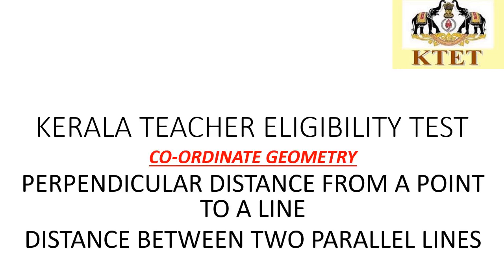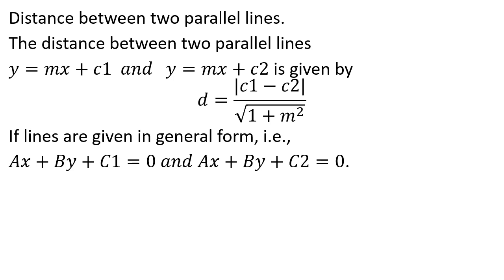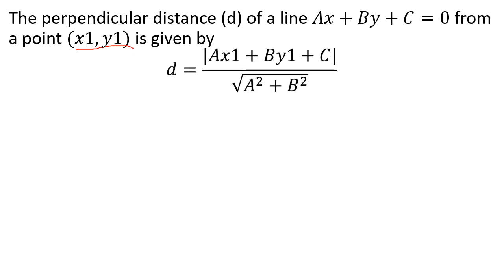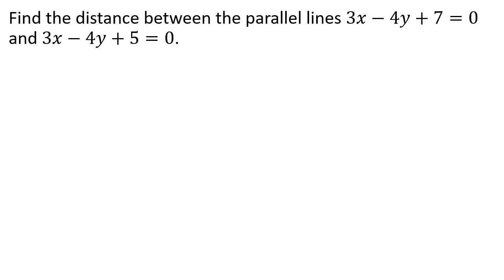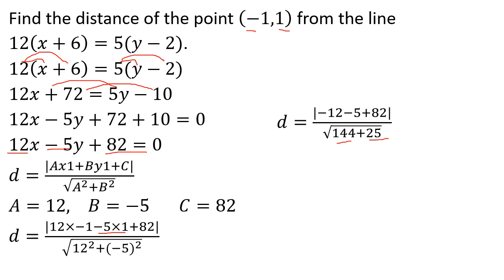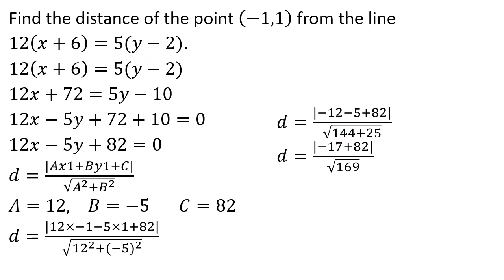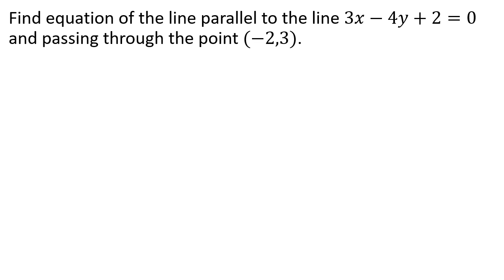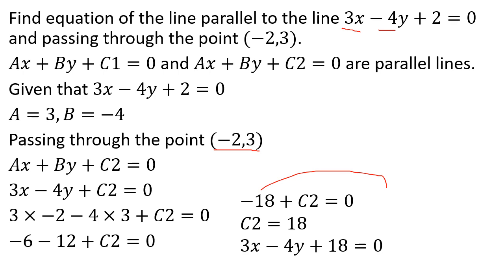PERPENDICULAR DISTANCE FROM A POINT TO A LINE | DISTANCE BETWEEN TWO PARALLEL LINES | KTET MATHEMATI